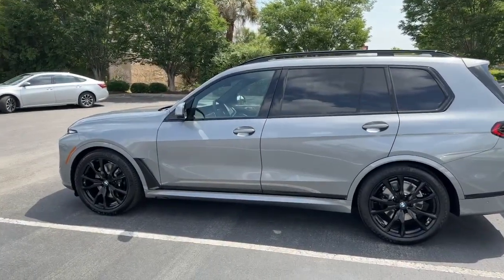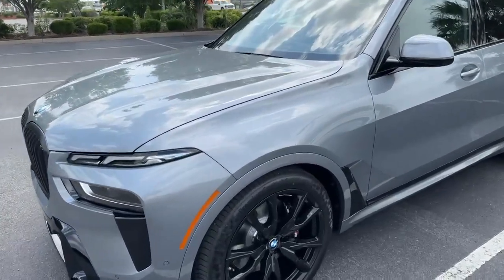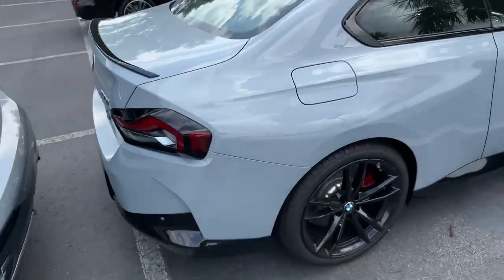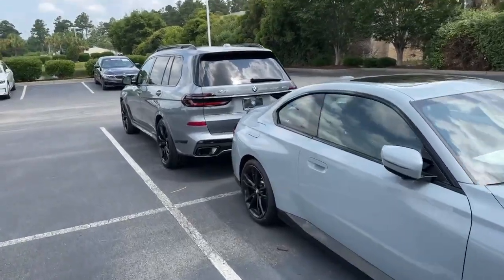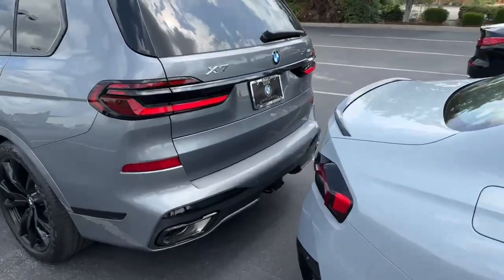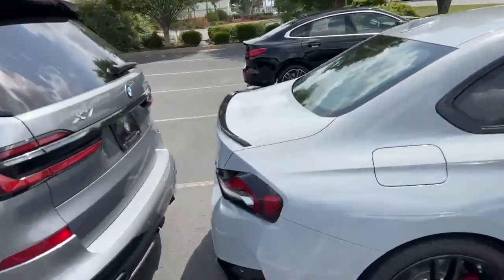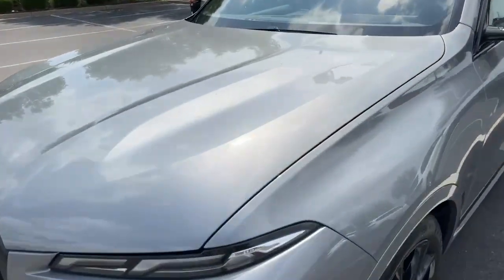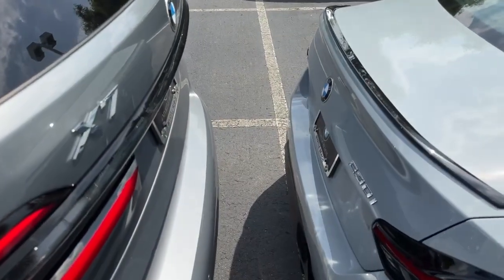vs SkyscraperGrey with @M3rewards.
BMW BrooklynGrey vs Skyscraper Grey with @M3rewards.